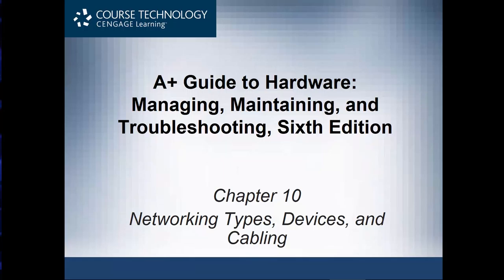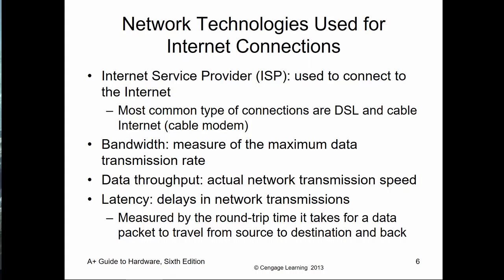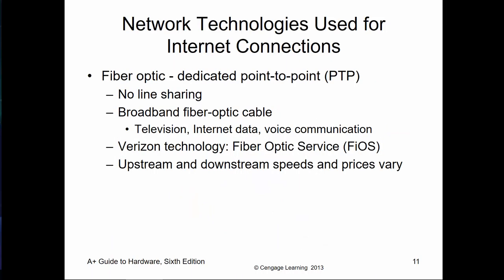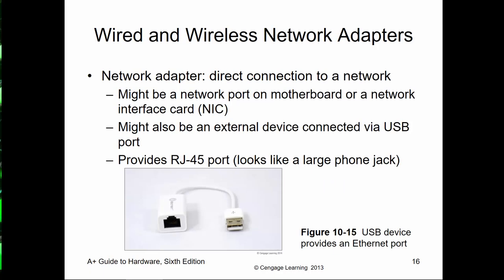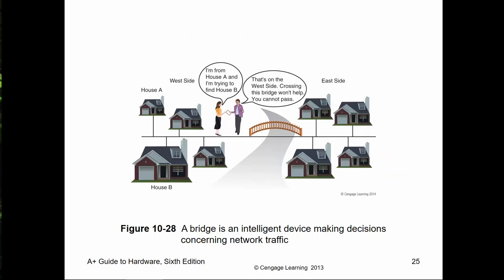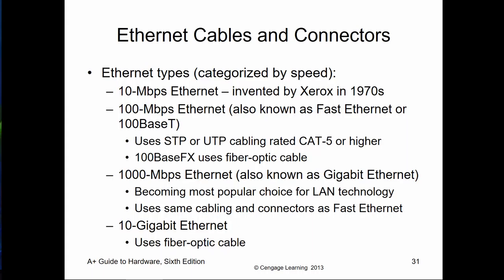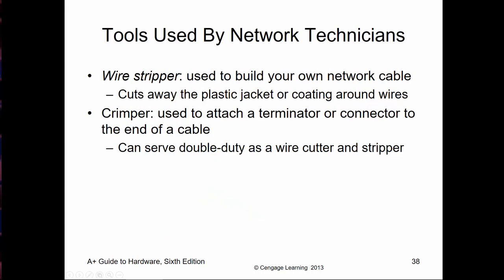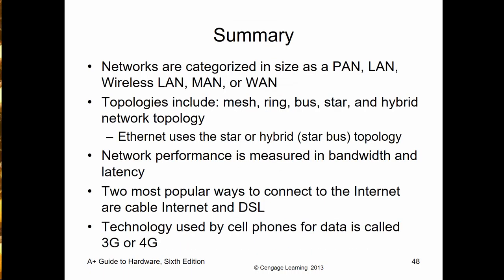A+ Guide to Hardware 6th - Chapter 10 Video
Jean Andrews A+ Hardware 6th Ed. CompTIA 220-801/220-802